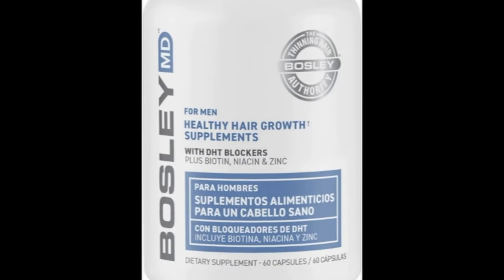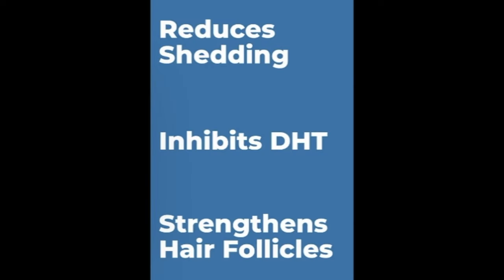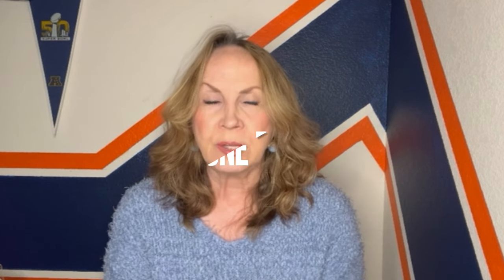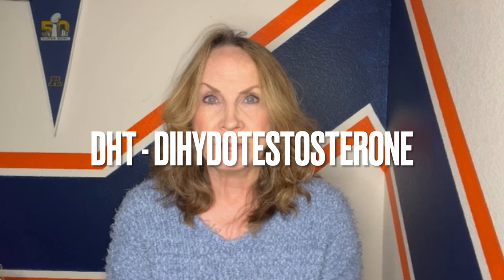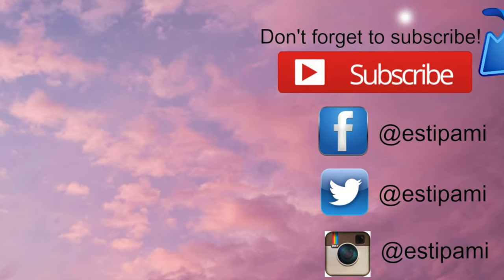Unlock the Key to Stop Hair Loss Naturally | ESTIPAM - Feeling good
Say goodbye to hair loss with these natural solutions! Learn about DHT blockers and the benefits of pumpkin seed extract in preventing hair loss. Say hello to healthy, full hair by following these tips.